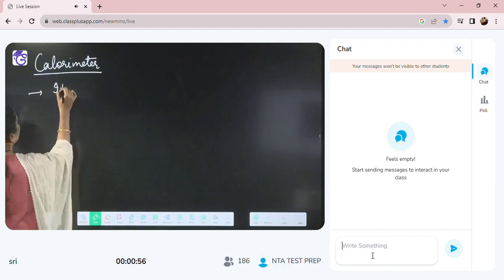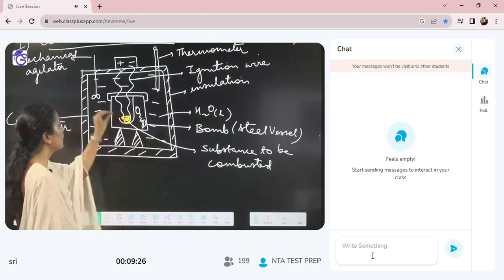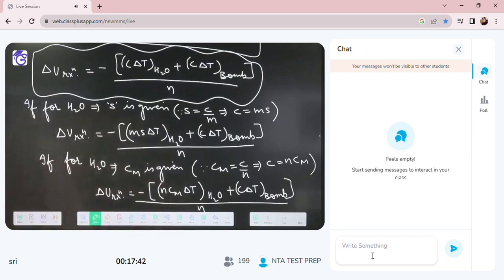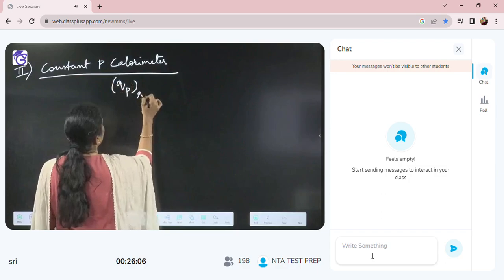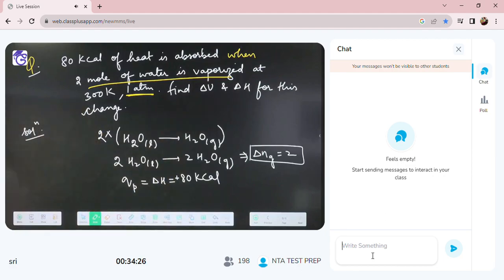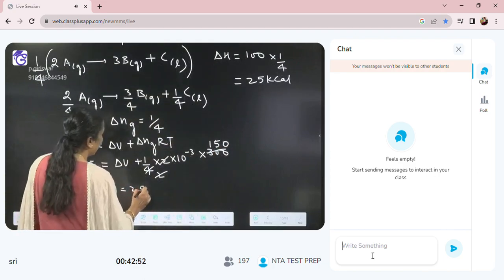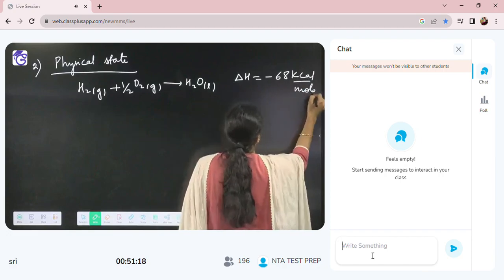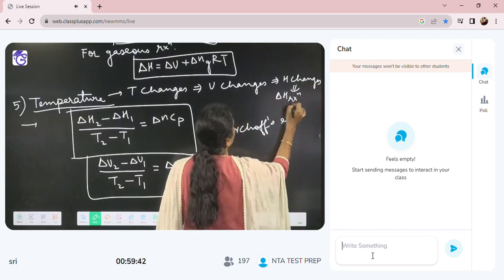bomb calorymeter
part